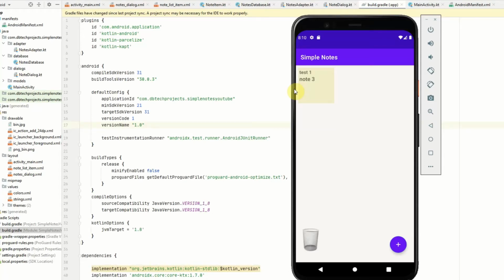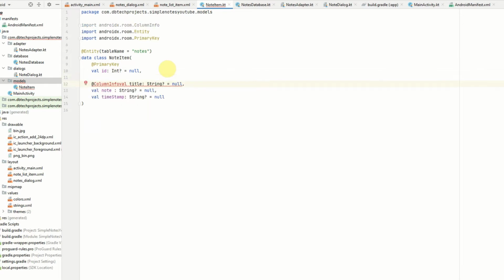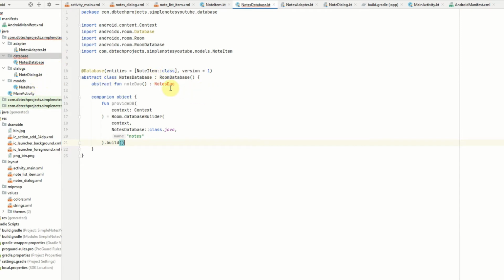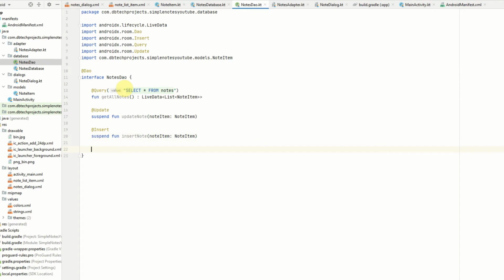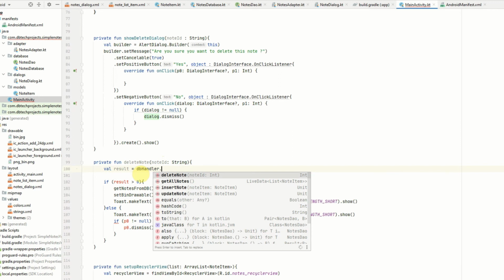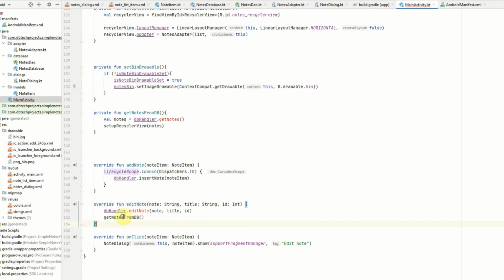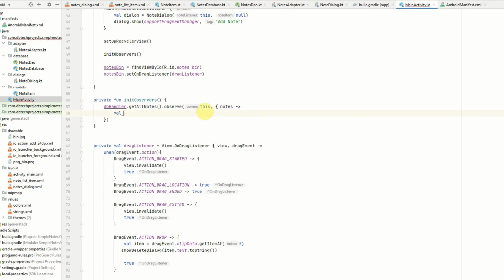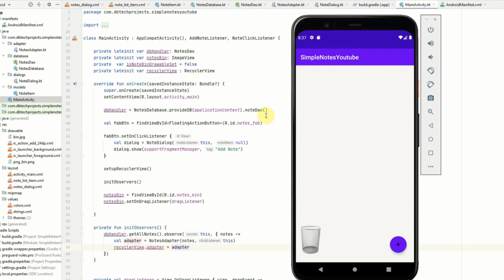Android Notes App Part 2 - Room DB Refactor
In this video, I will be refactoring the DB for our simple notes app from SQLite to Room DB.